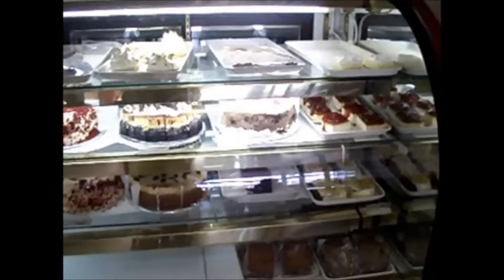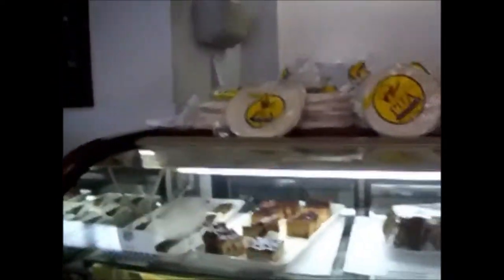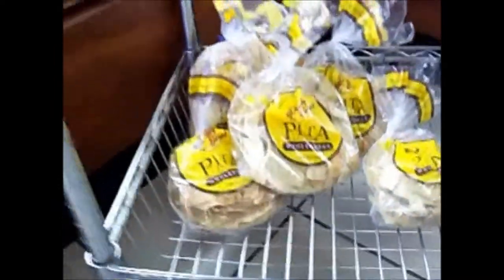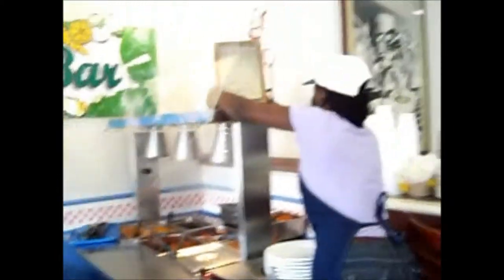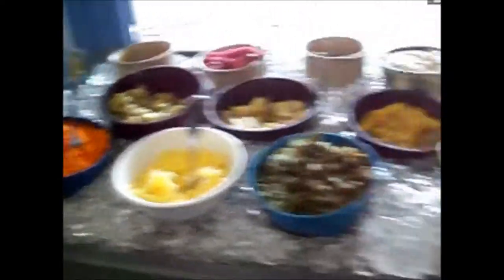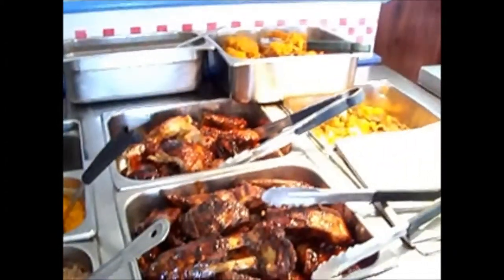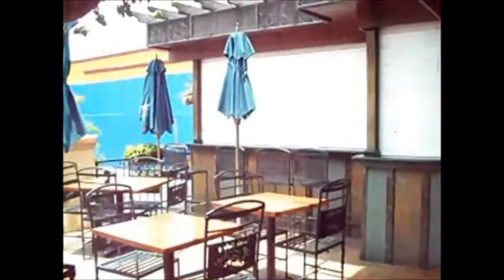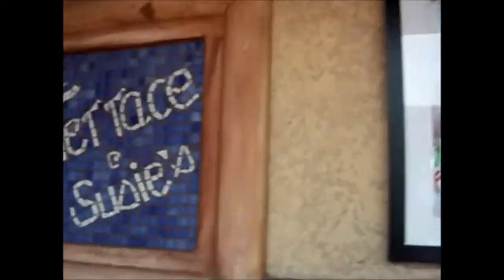K.F.C.(Kingston's Fantastic Corners) Ep.4 - Susie's Bakery and Coffee Bar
All new episode! Just a tad bit late.
I was graciously given permission by Mrs.Hanna (the owner) to do my review of her store.

Please be nice when leaving comments below

Peace and God's Blessings :)